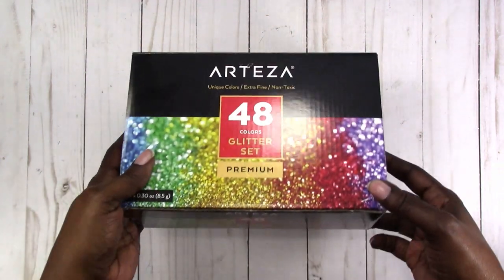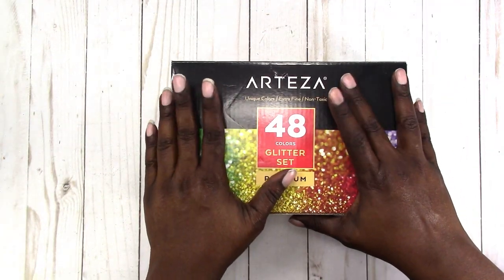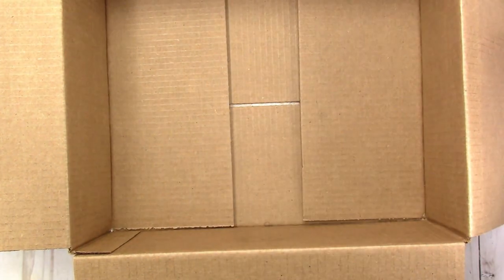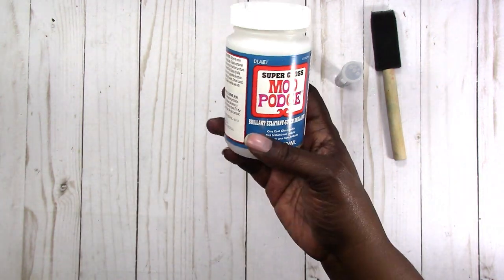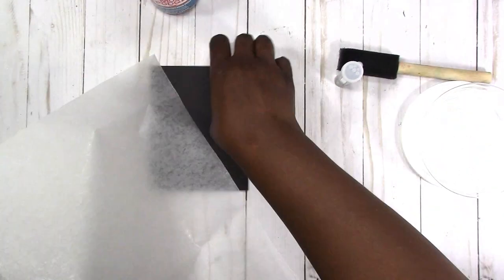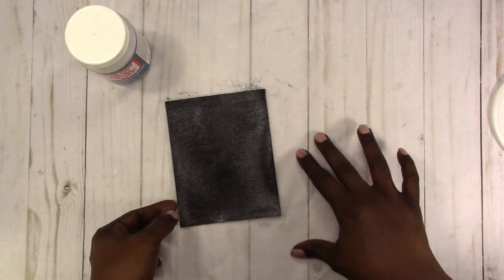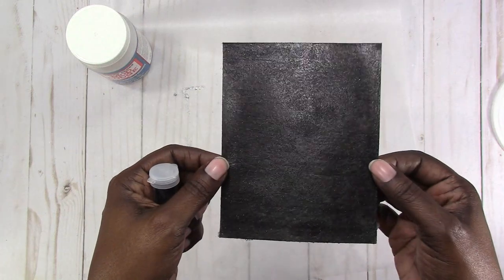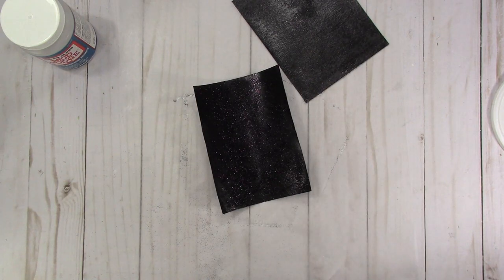DIY Making Glitter Cardstock with Arteza Art Supply Glitter and Mod Podge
Watch as I attempt to make my own glitter paper/cardstock using Arteza glitter and Mod Podge (Matte and Glossy).

*** Save 10% until 10/29/2018 with code Scrapcraftastic1 ***

Rachelle

PAPERS
HP Paper 32lb 8.5 x 11 500 Sheets

Legal Paper

Sticker Paper

TOOLS
Tim Holtz Stamp Platform

ADHESIVES
Art Glitter Glue

PRINTERS
Other Options:

MORE SCRAPCRAFTASTIC

SNAIL MAIL
Designs By Rachelle LLC
Scrapcraftastic